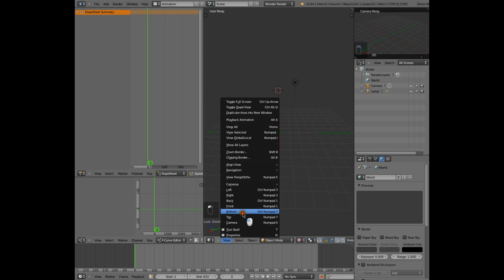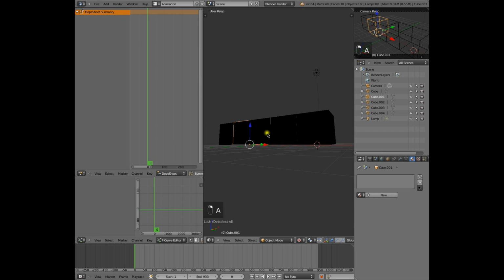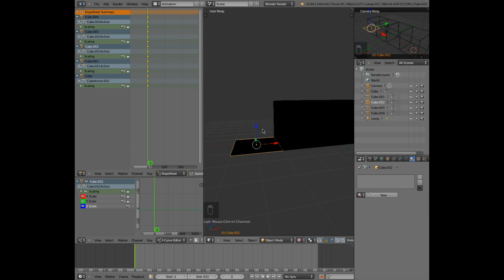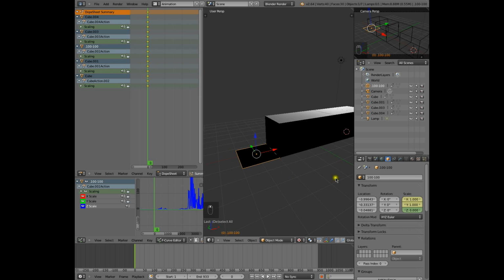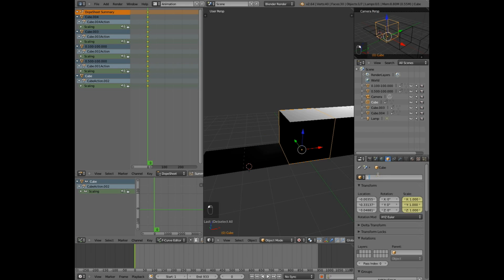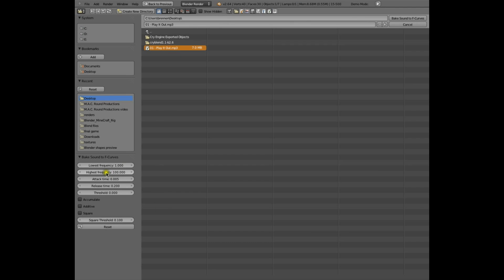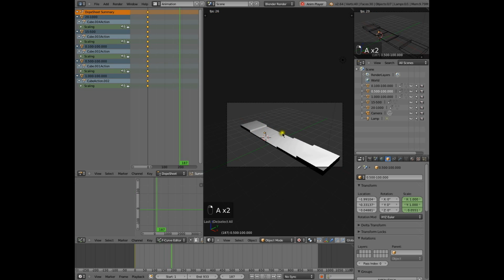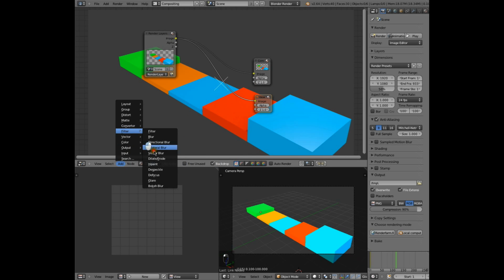Blender audio visualizer tutorial part 2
In this tutorial I show you how to make a full audio visualizer. And speaking of audio sorry for my voice only being in one ear(in the left ear)